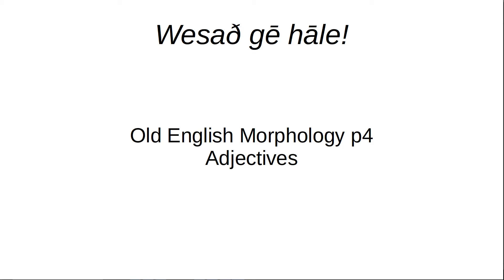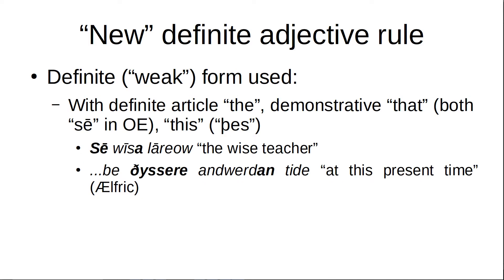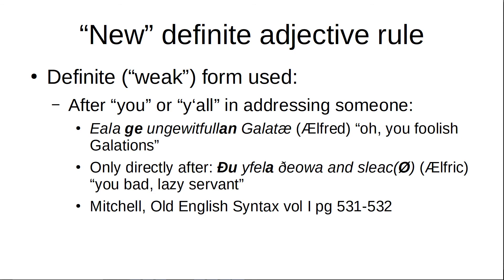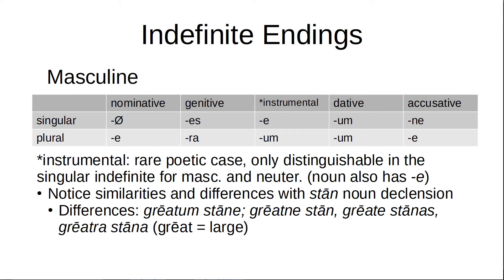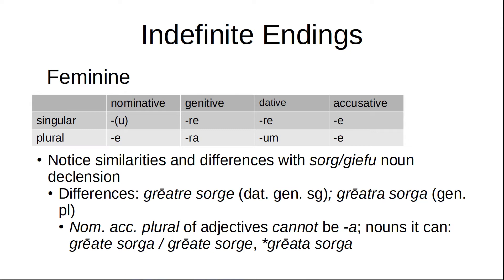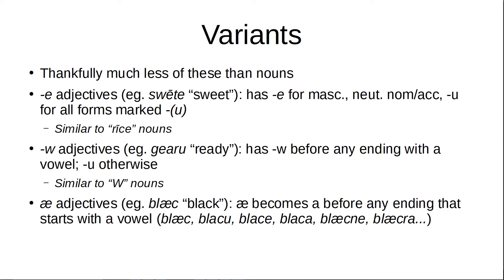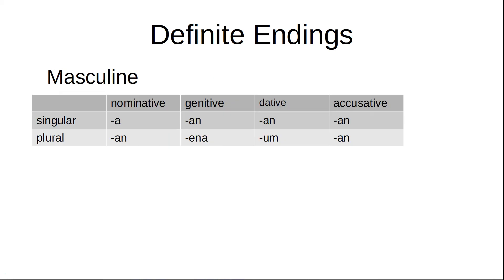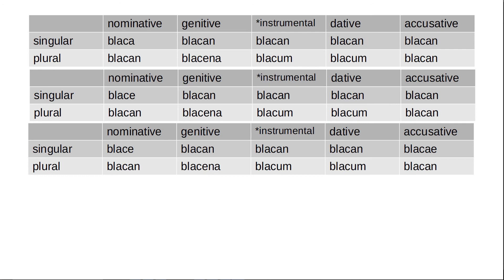Old English Morphology 4: Adjective Declensions and the Use of Definite / Indefinite Endings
Adjective endings! If you speak German these should look very familiar.

B/T links coming soon!